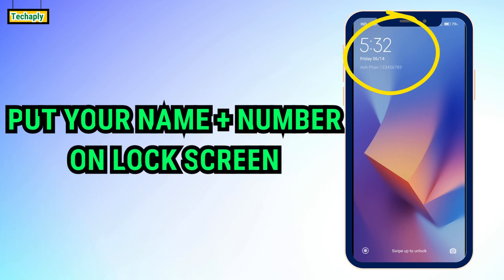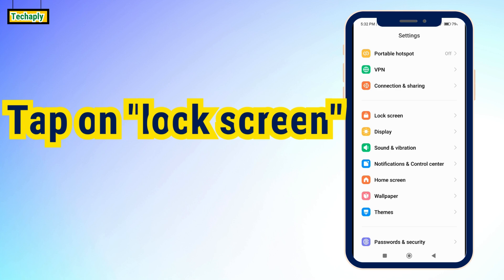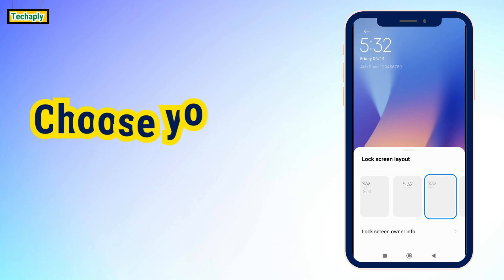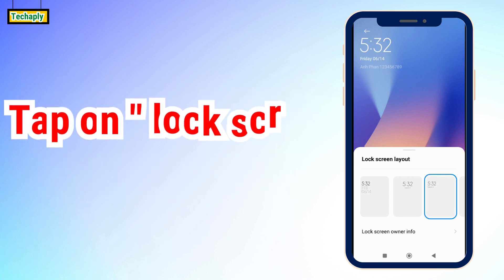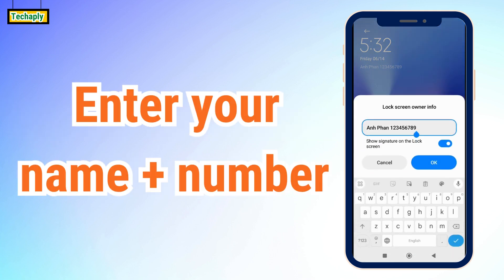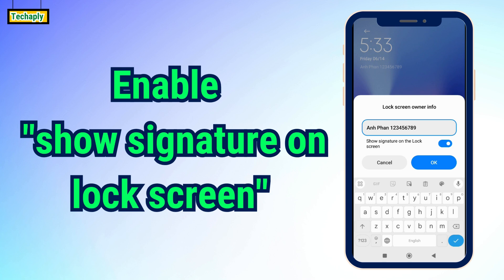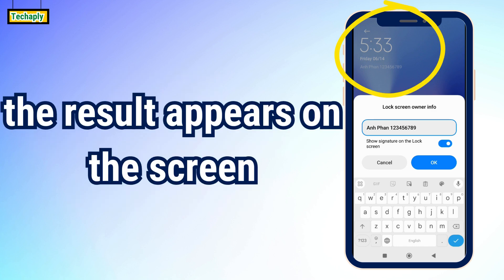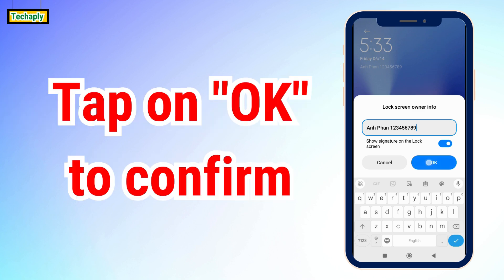How to Put Your Name on Android Lock Screen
This video shows you how to put your name on your lock screen in Android phones. You can have a signature set-up with your name and phone number (if you want to show it) on lock screen. Here are steps to get it done.
Step 1: Go to Android settings
Step 2: Enter "lock screen"
Step 3: Tap on lock screen clock format
Step 4: Edit/Change your name and enable the show signature on lock screen
Step 5: Tap OK to confirm.
That's how easy it is to put your name and number on lock screen .